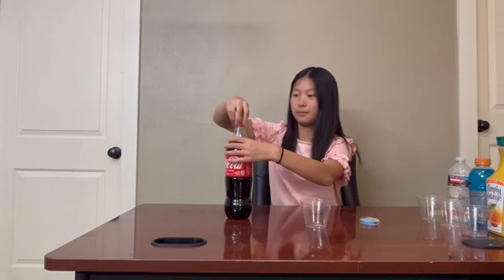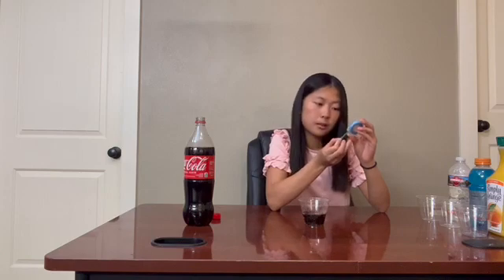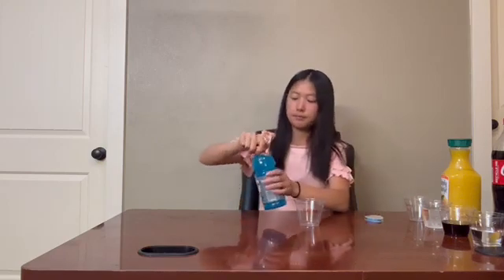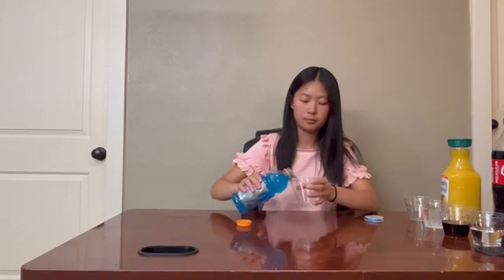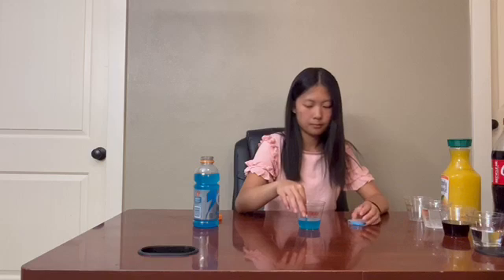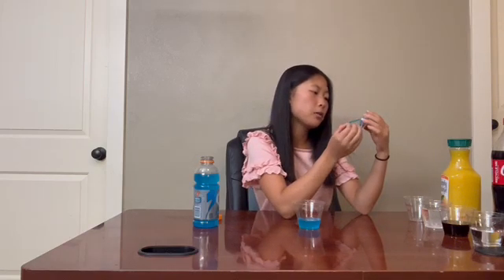Measuring pH of water and drinks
This video is presented by YouthSTEM (youthstem.org), in which Angela Zhan teaches an experiment on how to measure the pH of different solutions such as drinks at home. Enjoy!